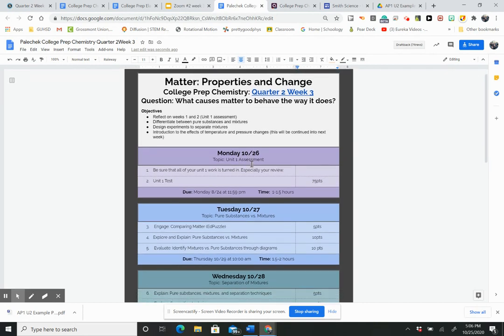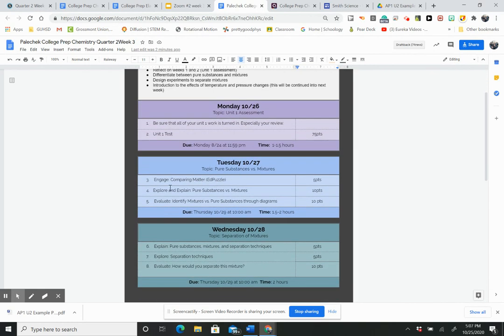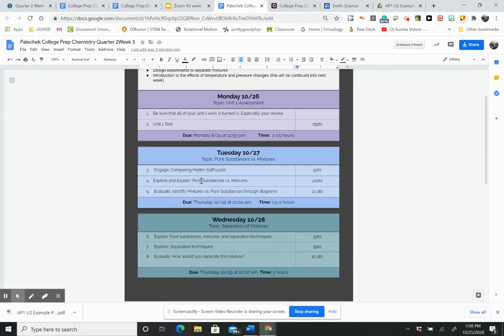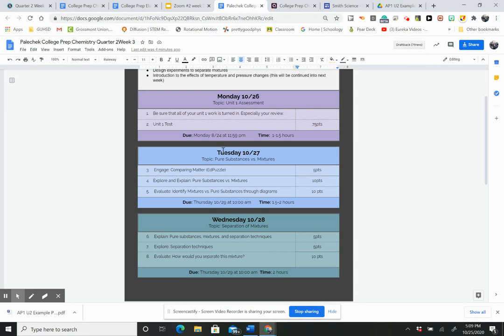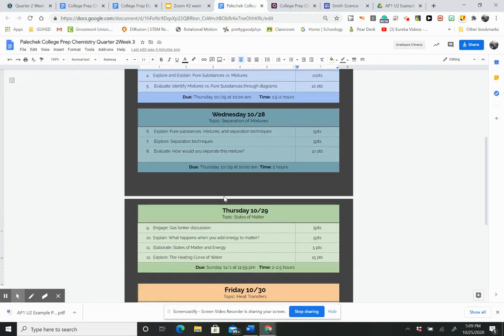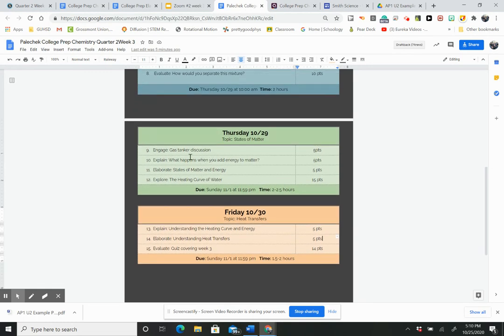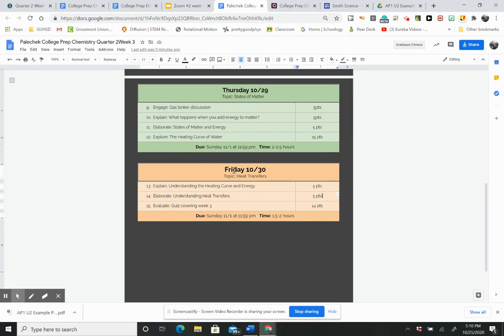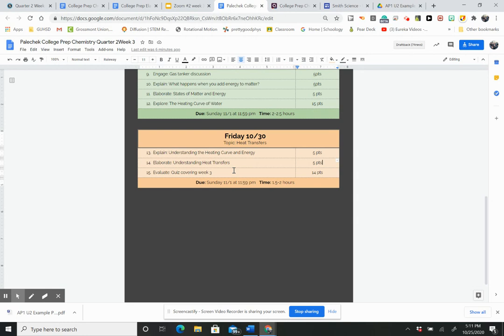Quarter 2 Week 3 Instructions for College Prep Chemistry